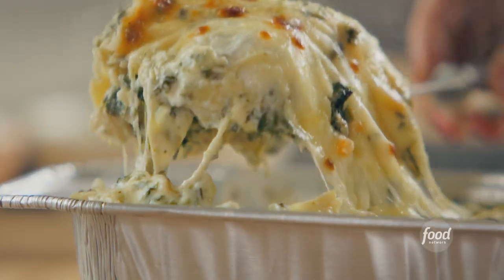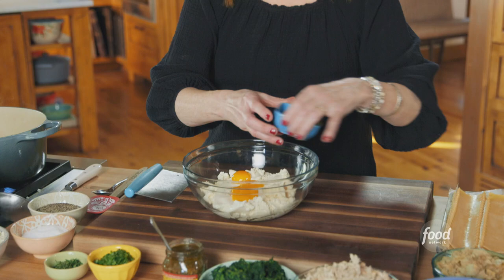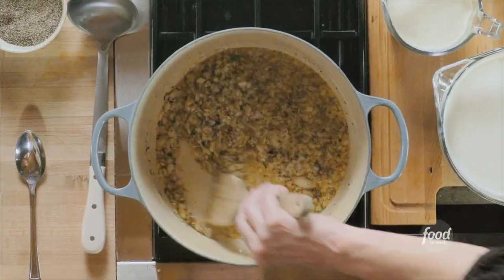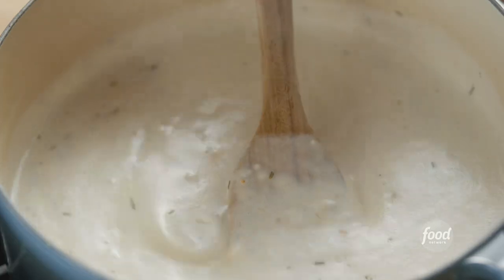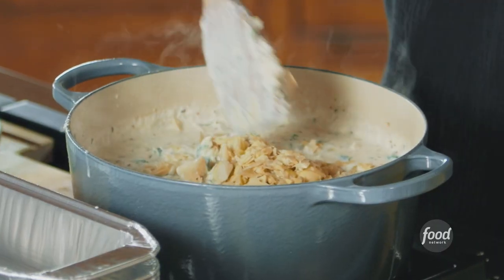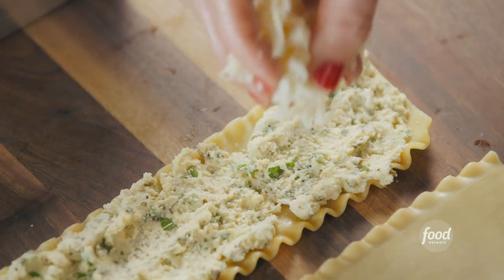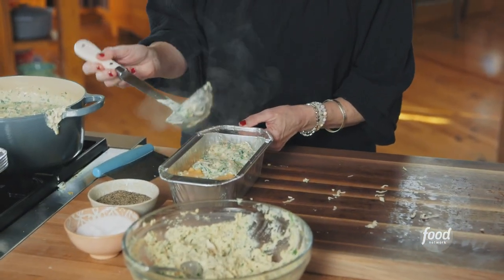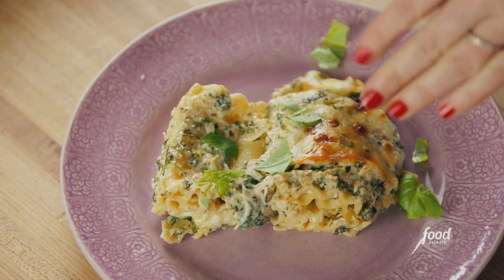Ree Drummond's Chicken Spinach Artichoke Lasagna | The Pioneer Woman | Food Network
Ree's creamy, cheesy loaf-pan lasagnas are perfect to pull from the freezer for a fast dinner fix!

Chicken Spinach Artichoke Lasagnas
RECIPE COURTESY OF REE DRUMMOND
Level: Easy
Total: 1 hr 30 min
Active: 50 min
Yield: 6 lasagnas (12 to 18 servings)

Ingredients

36 lasagna noodles
Nonstick cooking spray, for the baking sheet
12 tablespoons salted butter
1 onion, diced small
8 cloves garlic, minced
3 tablespoons chopped fresh rosemary
1 teaspoon red pepper flakes
Kosher salt and freshly ground black pepper
1/2 cup all-purpose flour
2 quarts milk
2 cups heavy cream
4 cups grated Parmesan
Two 12-ounce bags frozen spinach, thawed
4 cups shredded rotisserie chicken
Two 15-ounce cans quartered artichoke hearts, chopped

Ricotta Mixture:

32 ounces ricotta
1/2 cup pesto
1/3 cup chopped fresh parsley
3 tablespoons chopped fresh oregano
3 large egg yolks, beaten

To Assemble:

2 1/4 cups grated fontina cheese
18 slices mozzarella
Fresh basil leaves, for garnish

Directions

Special equipment: six 8 1/2-by-4 1/2-by-2 3/4-inch foil loaf pans

Cook the noodles according to the package instructions. Spray a baking sheet with the cooking spray. Drain the noodles and transfer them to the prepared baking sheet.

Make the sauce by melting the butter in a large pot over medium heat. Add the onions, garlic, rosemary and red pepper flakes. Season with a good pinch of salt and pepper. Cook until softened, 2 to 3 minutes. Sprinkle over the flour and cook, stirring, for 1 to 2 minutes. While stirring, slowly add the milk, followed by the cream. Cook, stirring occasionally, until thickened, 4 to 5 minutes. Add the Parmesan, spinach, chicken and artichokes. Stir.

For the ricotta mixture: Combine the ricotta, pesto, parsley, oregano, egg yolks, salt and pepper in a large bowl. Set aside.

To assemble: If baking immediately, preheat the oven to 350 degrees F.

Spoon roughly 1/4 to 1/2 cup sauce on the bottom of a foil loaf pan. Lay out 6 noodles on a work surface and spoon 1/4 cup ricotta mixture on each; spread evenly. Sprinkle a tablespoon of the fontina over the ricotta. Roll each noodle tightly and place the rolled noodles in the loaf pan on top of the sauce. Top with more sauce and 3 slices mozzarella. Repeat with the remaining loaf pans and ingredients. Cook immediately or cover with foil and freeze.

To cook immediately, bake, uncovered, until bubbling, about 25 minutes. To cook from frozen, remove the loaf pans from the freezer and bake, covered, at 350 degrees F for 40 minutes. Uncover and bake until the cheese is nice and bubbly, an additional 10 minutes.

Garnish with the basil and serve.